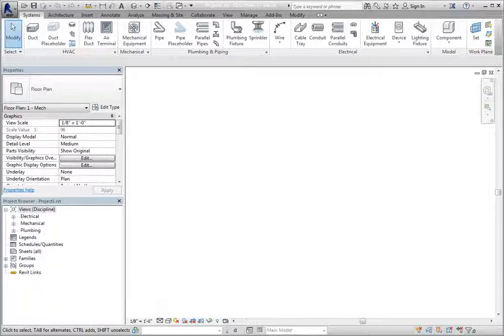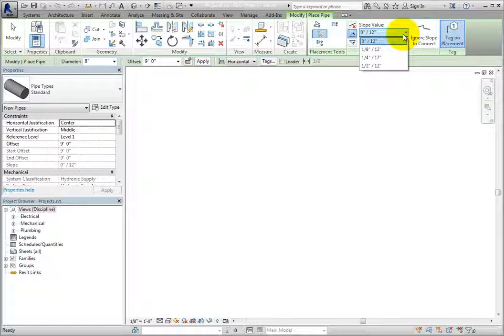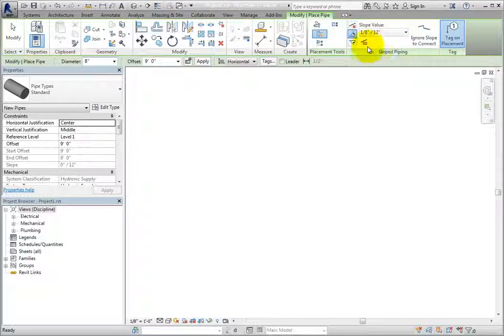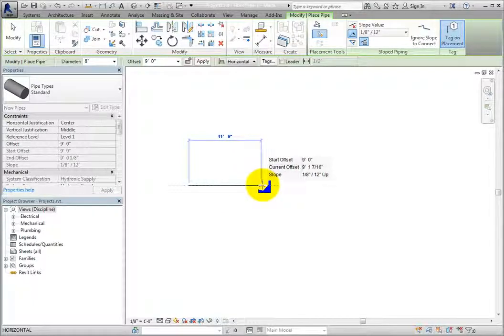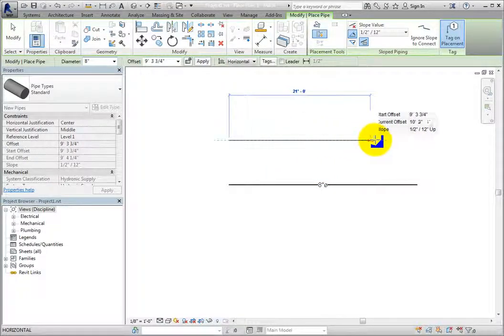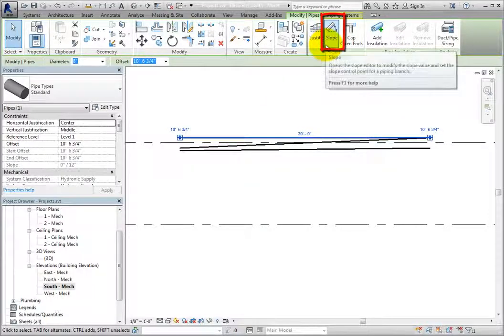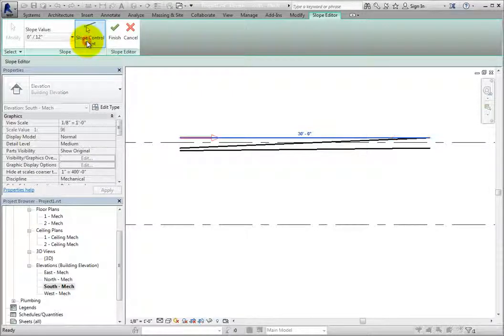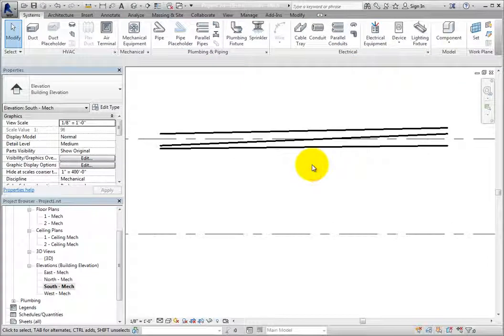Modeling Sloped Pipe